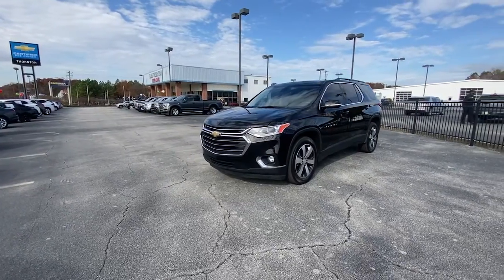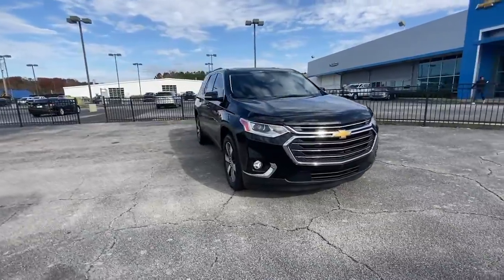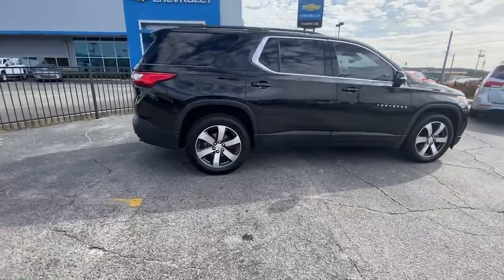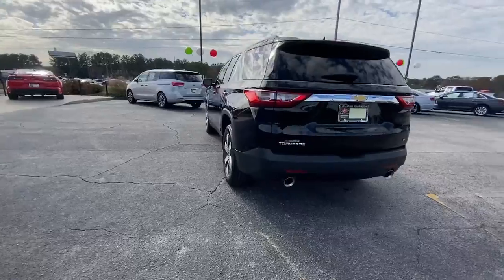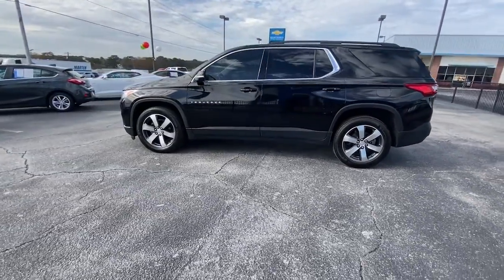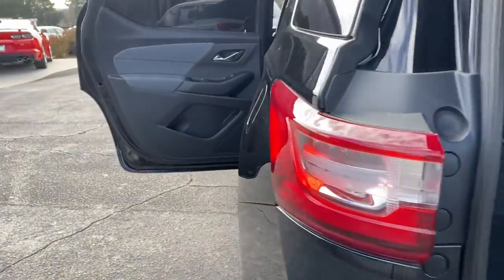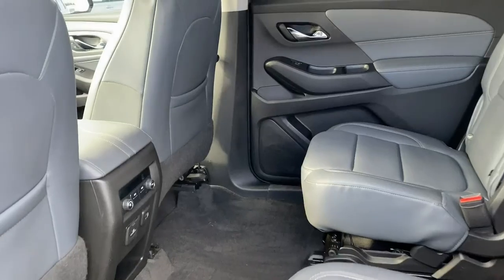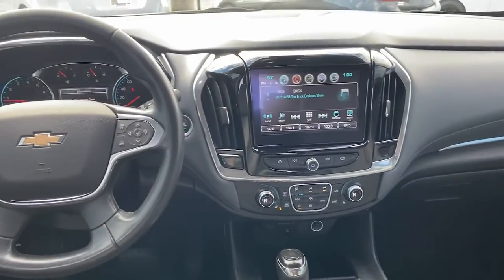2019 Chevrolet Traverse Lithia Springs, Douglasville, Powder Springs, Smyrna, Atlanta, GA 23296A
Mosaic Black Metallic Used 2019 Chevrolet Traverse 3LT available in Lithia Springs, Georgia at John Thornton Chevrolet. Servicing the Douglasville, Powder Springs, Smyrna, Atlanta, GA area.